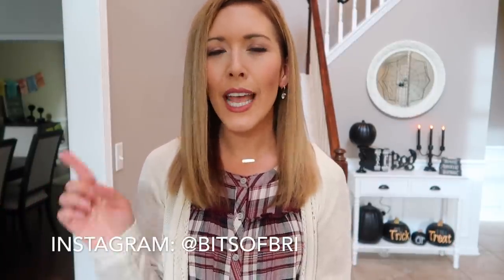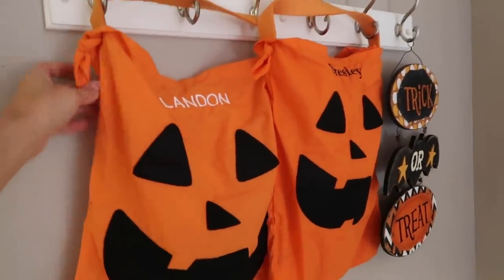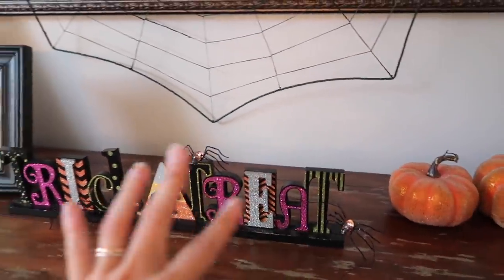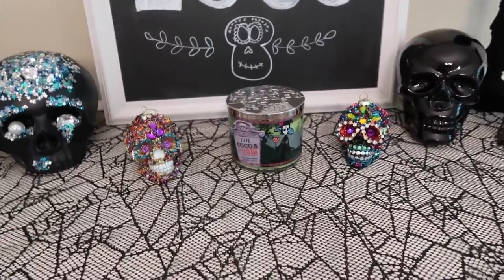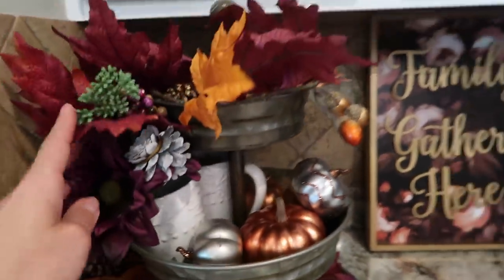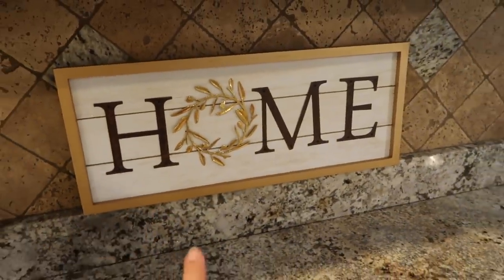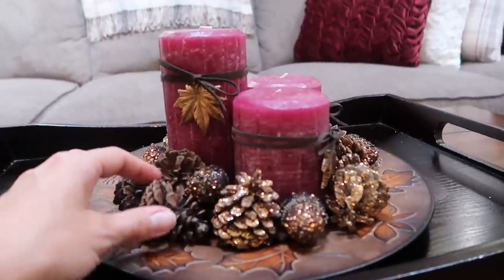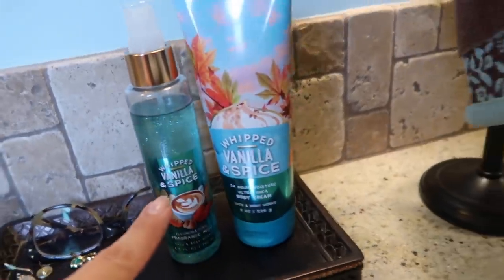FALL DECOR HOUSE TOUR 2018 🎃🍂🍁💀🕷🕸 | NEW HALLOWEEN + AUTUMN DECORATIONS UPDATE! | Brianna K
fall decor tour 2018!! 🎃🍁🍂💀🕷🕸 sharing with you how I decorate my home for autumn and halloween this year with some classic and glam fall decorations, spooky traditional halloween, and new Dias de los meurtos decor inspired by the movie Coco!! hope this gives you some simple and easy decor ideas and inspiration to decorate for fall! let me know in the comments which room or decorations you liked best! -Brianna K xoxo

LINKS TO ITEMS IN THIS VIDEO:
Foyer table
Pumpkins (black + white)
Large black
Large white
Dining room table
Dining chairs
Pottery barn kids table
Kids table chars
Chalk sign
House shoes
Bedroom furniture
Pillows- velour
King pillow inserts
Kitchen table
Kitchen chairs
Coffee table
wine euro Pillows
mantle Clock
Mercury candle holders
Patio furniture
Outdoor coffee table
Patio pillows
Security cameras
Personalized Books (tell Kimber I sent you for a discount!)

A BIT ABOUT MY CHANNEL:
I'm a mom of two who lives in Cleveland, Ohio, and like most women, trying to have it all. I make content to empower others, share fun information, and unleash some of my creativity. On this channel you'll find mommy and lifestyle videos, shopping hauls, cleaning and organization, home decor, holiday and party decorations, boss lady tips and advice, and some style and beauty videos sprinkled into the mix. xoxo

A BIT ABOUT ME:
I was born and raised in Cleveland, Ohio. clevelandblogger ohioblogger I attended Ohio University, where I acquired a bachelor's degree in broadcast journalism, and a master's degree in communication. From there, I joined Teach For America and taught 7th grade English in Baltimore, MD. I moved home to Cleveland to marry my husband, and have worked in a variety of roles in recruitment and HR. I currently am a stayathomemom until I start a new job in the fall. I have two babies- my son Landon is three years old, and my daughter Presley is one year old. I love being a mommy, decorating our home, planning parties, shopping, working out, cooking, cleaning, and meeting new people. I'm a bit obsessed with leopard print, wine, coffee, and reality TV shows. I am very passionate about helping others, and ensuring the world is a better place, especially when it comes to our children.

xoxo
-brianna k